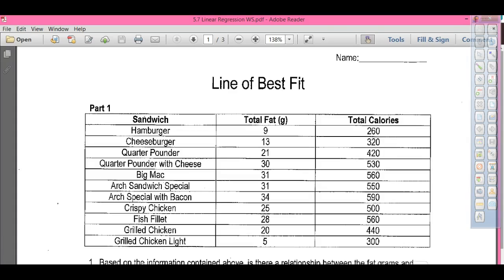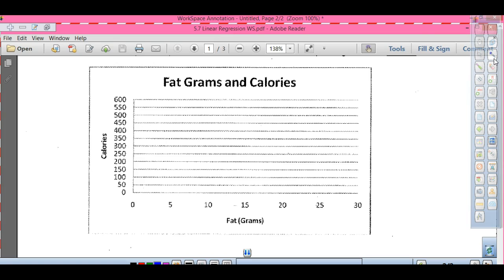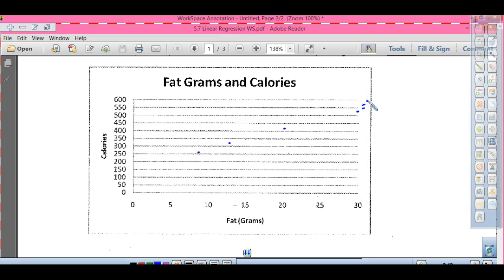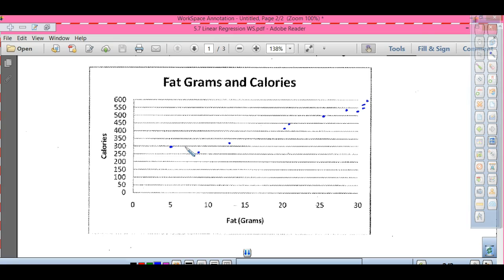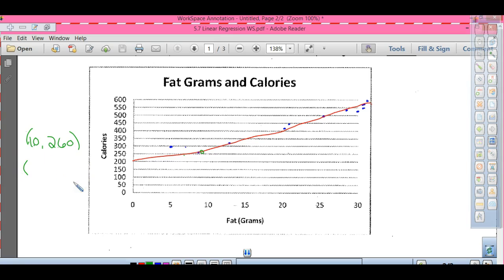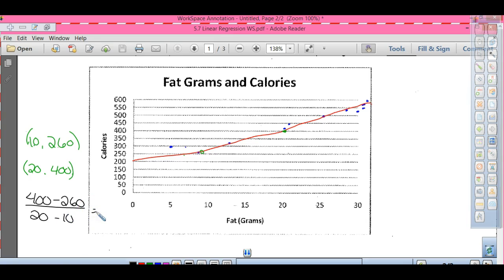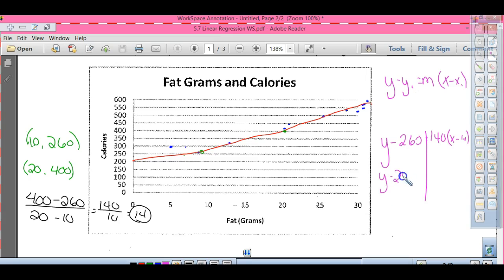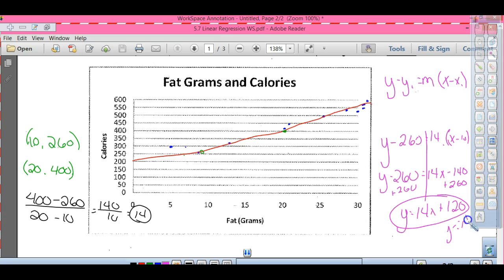Line of best fit by hand